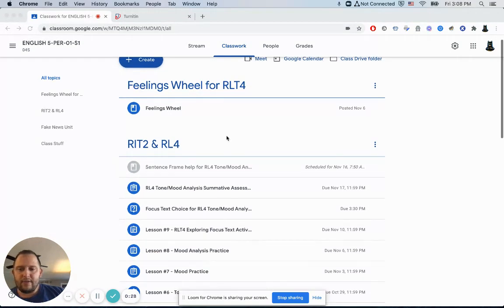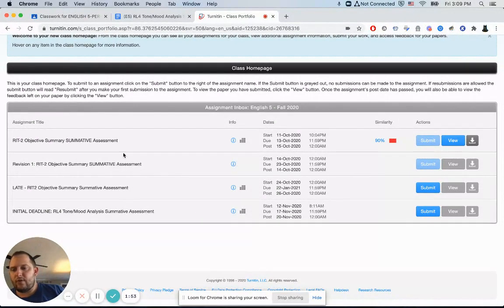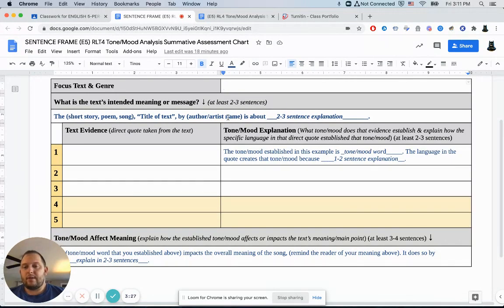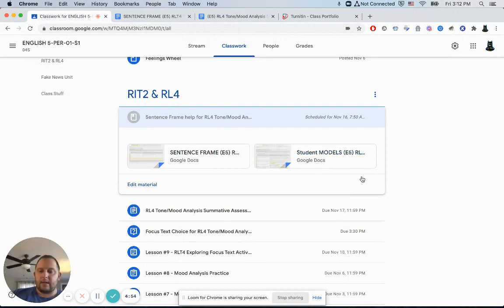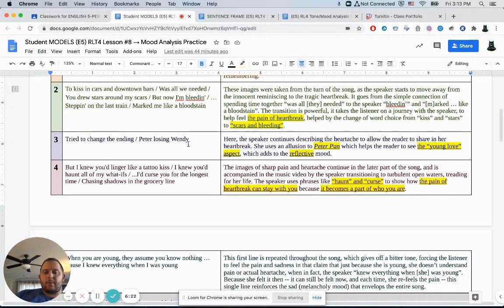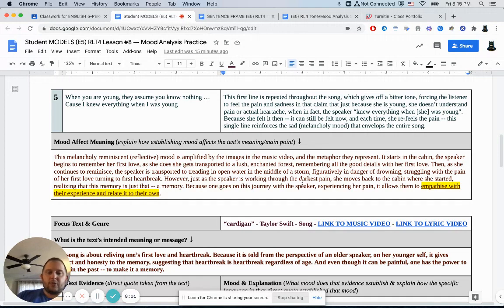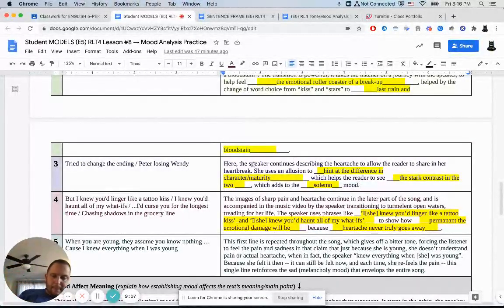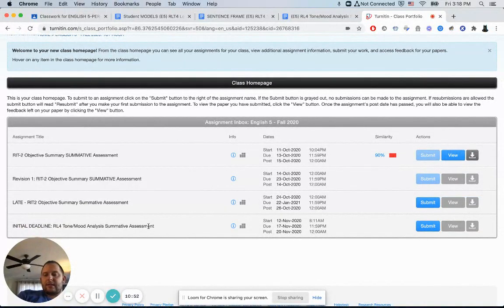E5 RL4 Tone Mood Analysis Support & Student Model